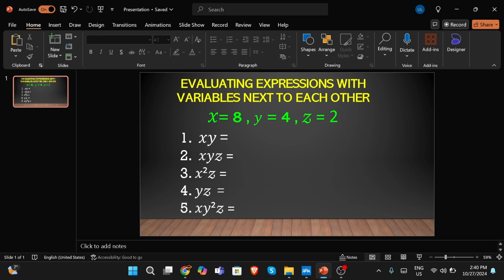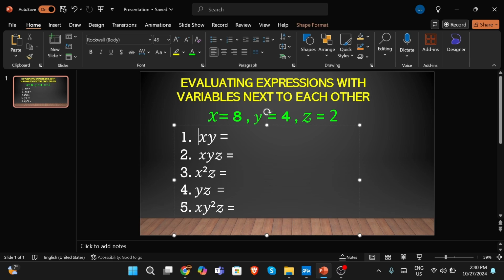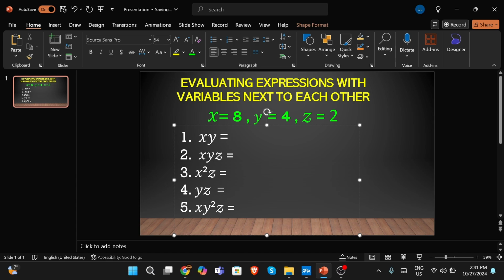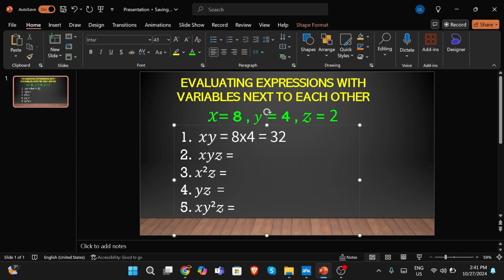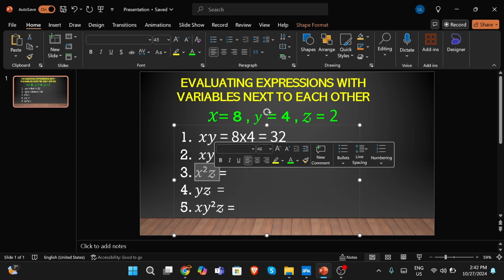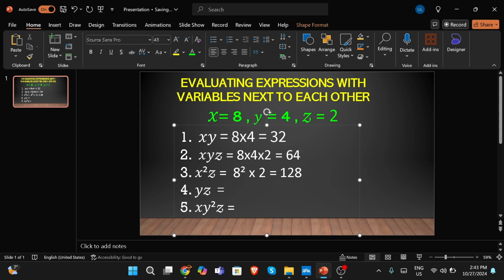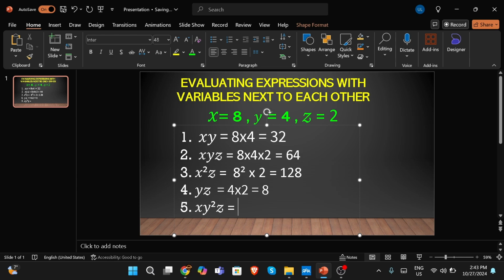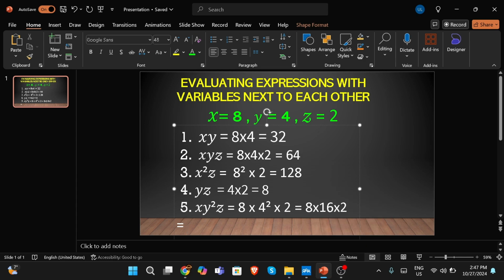Variables Next to Each Other? Here's How to Evaluate! | Algebra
In this video, we'll explore how to evaluate algebraic expressions with variables placed next to each other! If you’ve ever wondered how to handle expressions like
𝑥𝑦
xy,
𝑎𝑏 or 3𝑥,

 this tutorial will break it down into simple steps. We'll go through 5 example questions to help you master evaluating expressions where variables are side by side. Perfect for beginners, this guide is here to make learning algebra fun and easy!

What You’ll Learn:

Understanding how to evaluate expressions with side-by-side variables
Step-by-step solutions to example problems
Tips for dealing with expressions with multiple variables
Whether you're just starting out with algebra or looking to review key concepts, this video is for you.